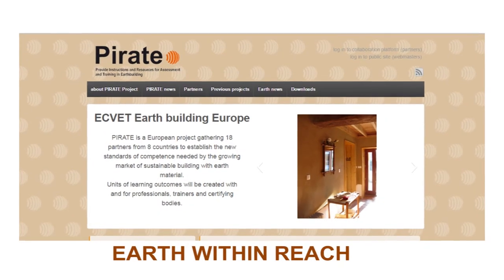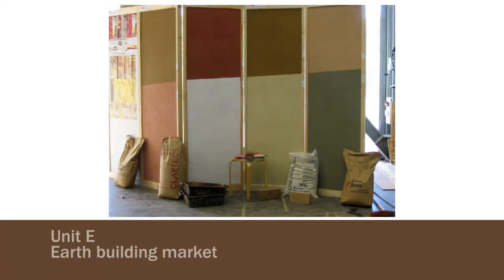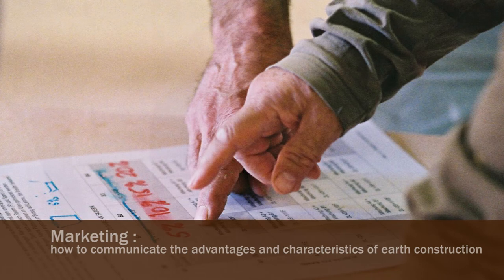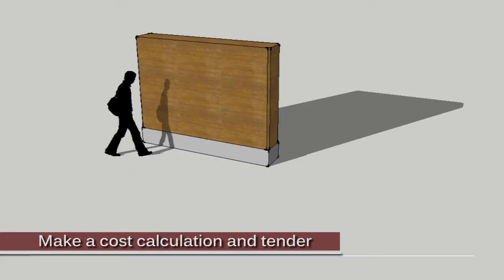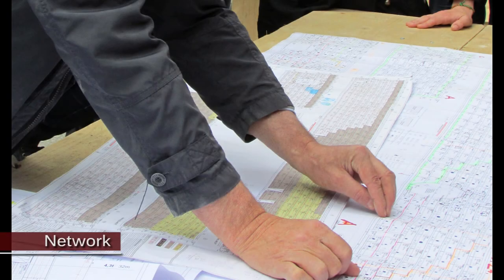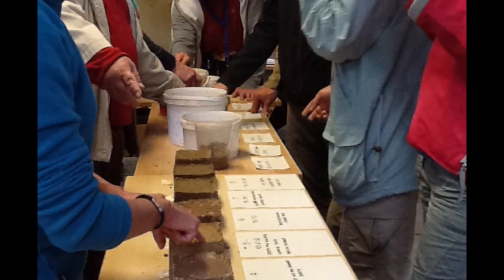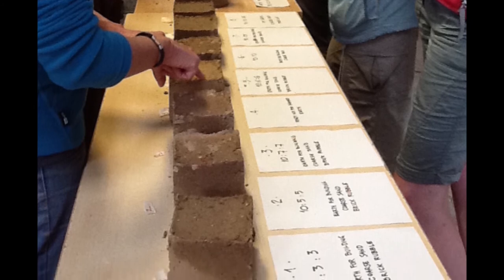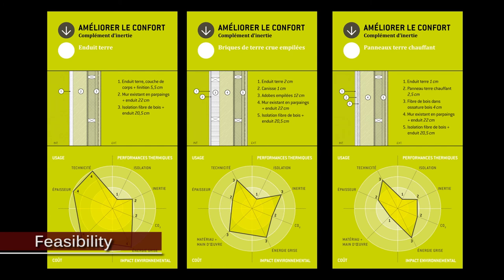UNIT E - Earth building market